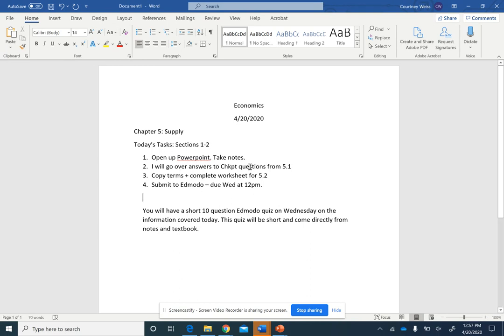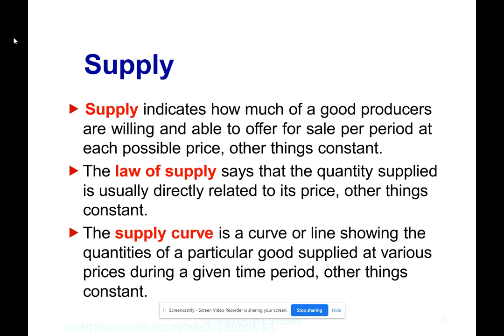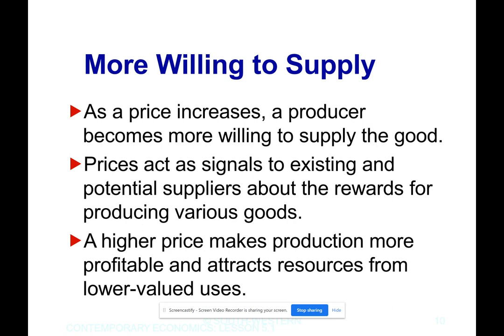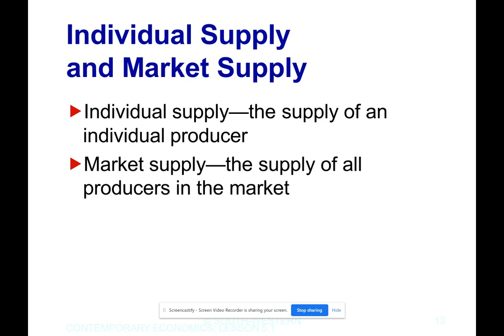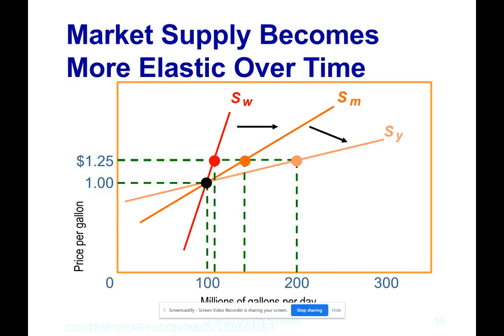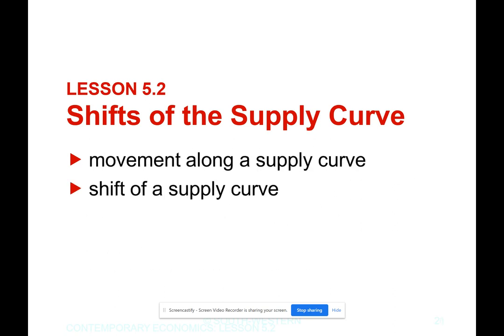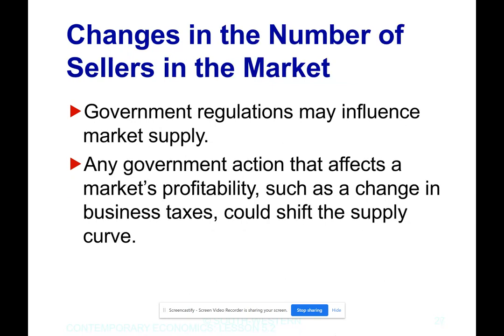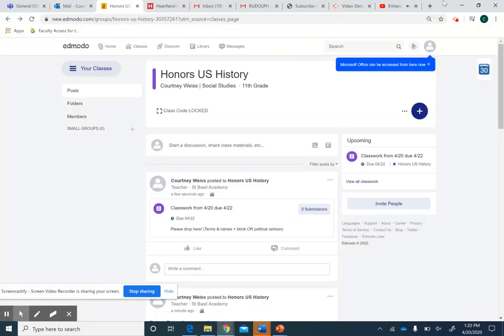Econ Ch 5 Sect 1 & 2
Economics presentation Ch 5 Sect 1 & 2